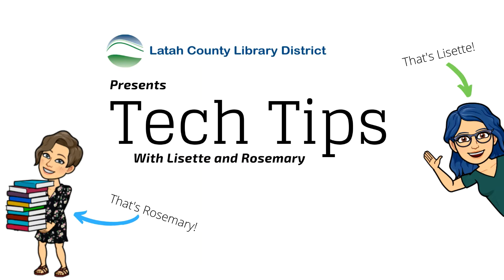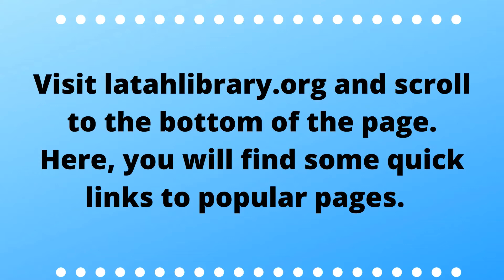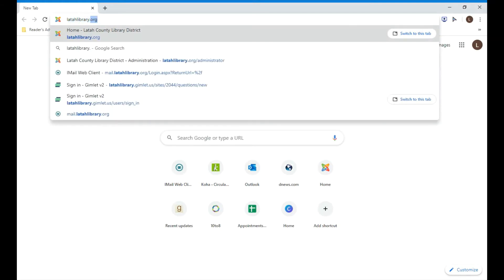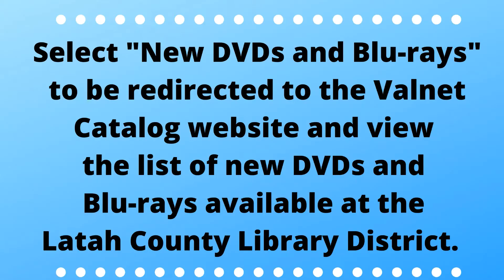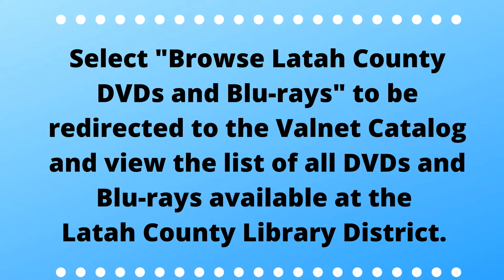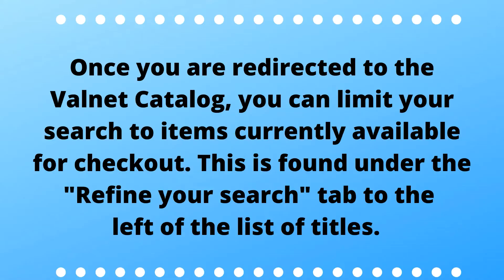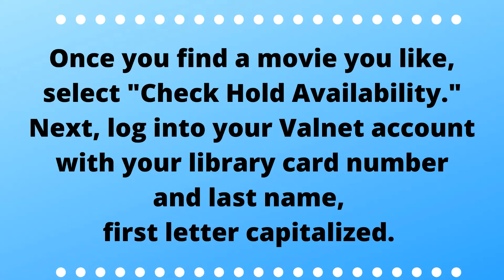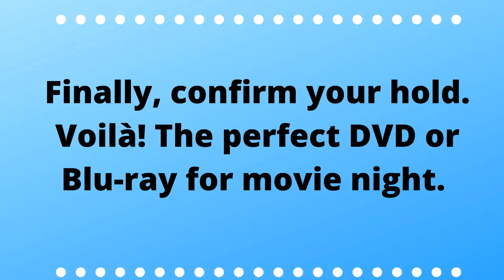Searching for LCLD Items in the Valnet Catalog